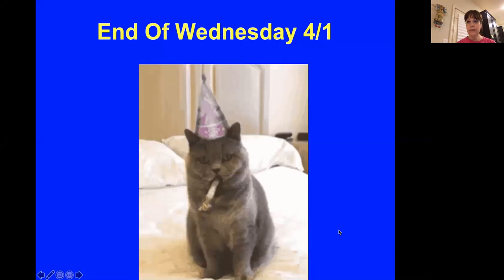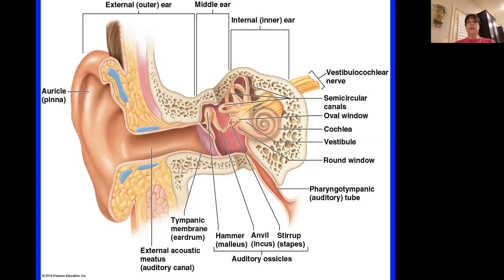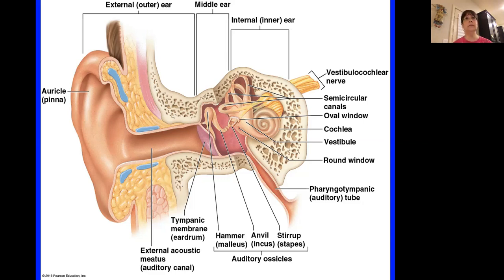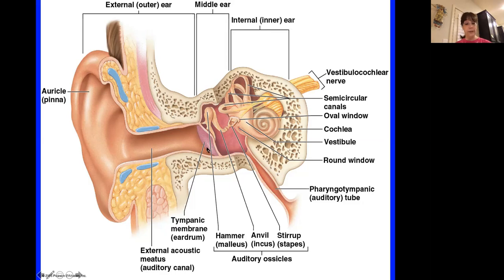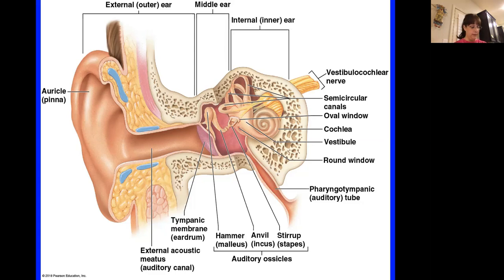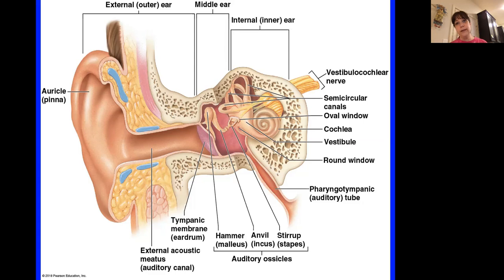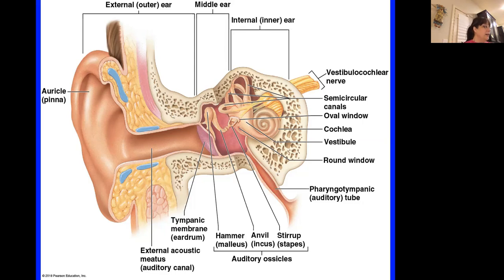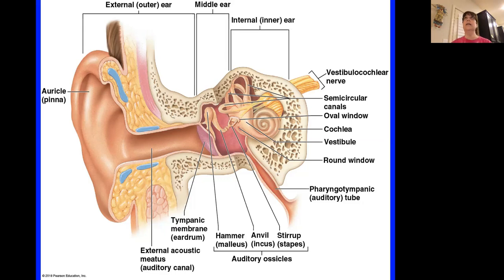12th Grade - Anatomy & Physiology - Ear Part 1 4/2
Today we will begin our discussion of the ear. 4/2/2020